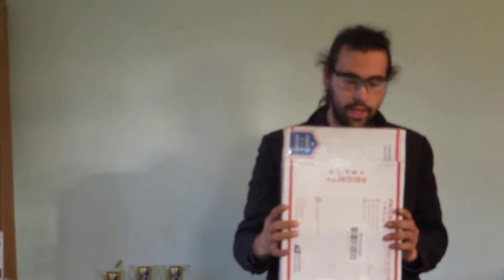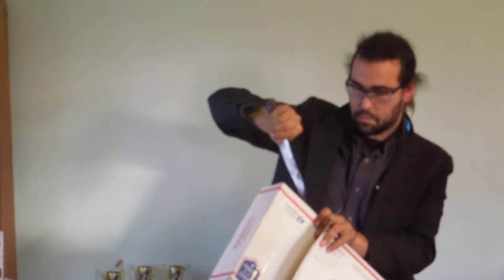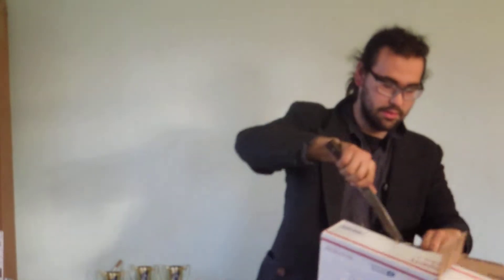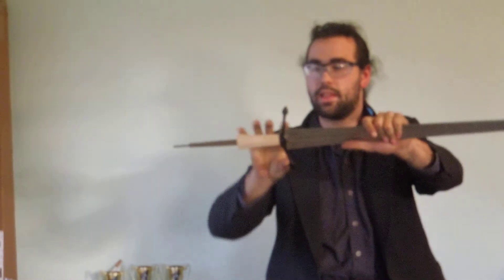Unboxing: Windlass Steelcrafts spearhead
I got a Windlass spearhead in the mail.  Also, an update on the Hanwei.